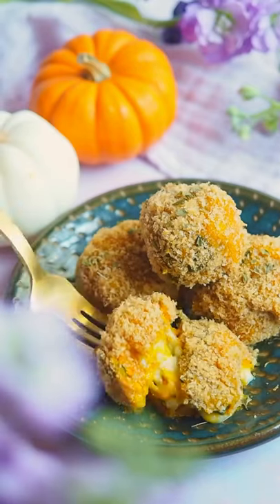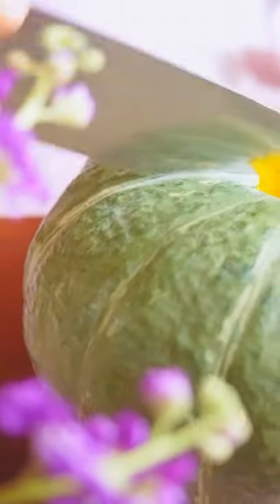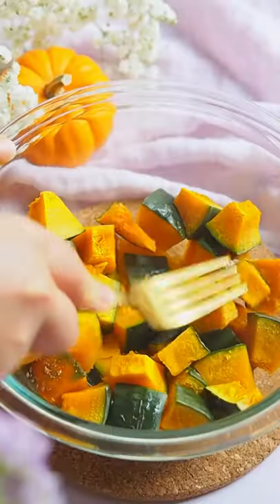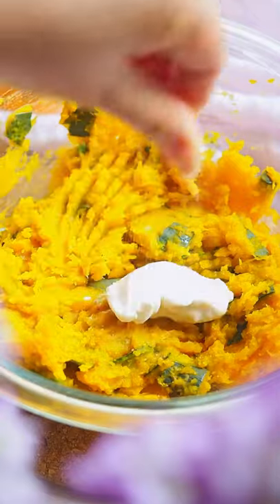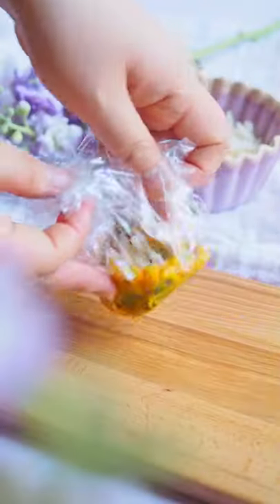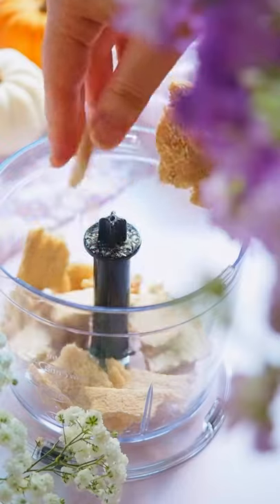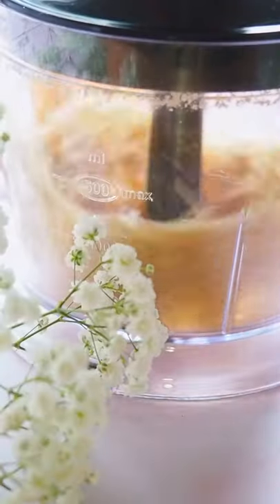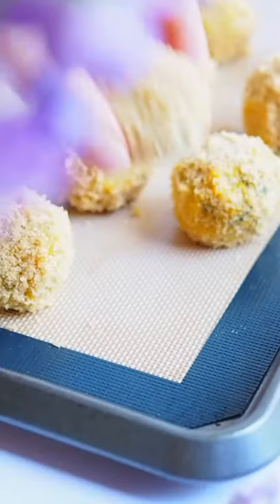Kabocha Squash Korokke(Croquettes): GF + Plant Based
◆ Be  Friends!

💝Yoko💝